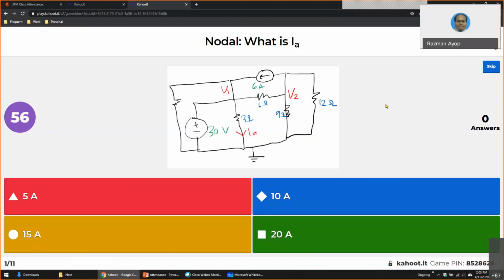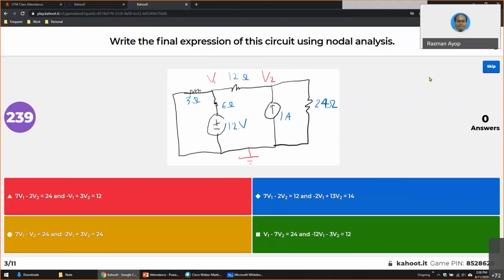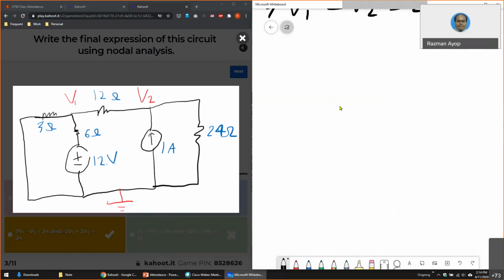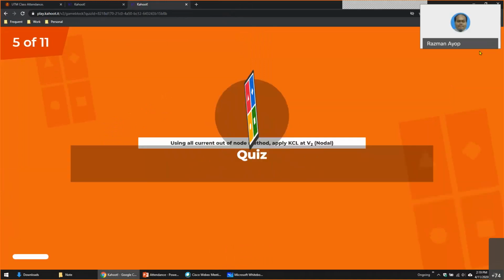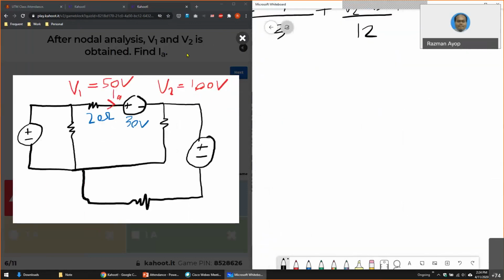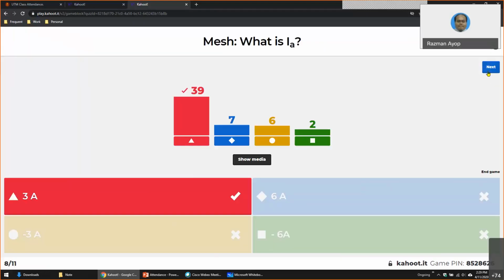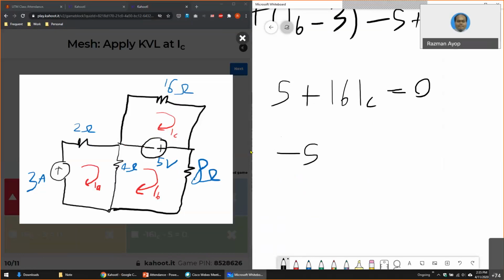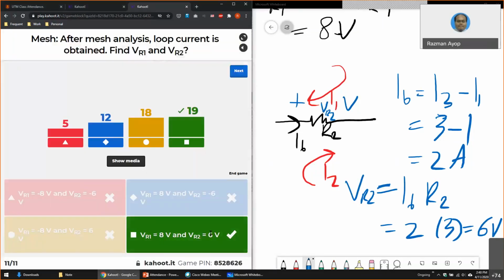Ch1d - Tutorial on Nodal and Mesh Analysis Evening Session